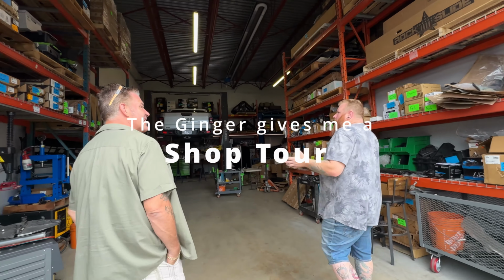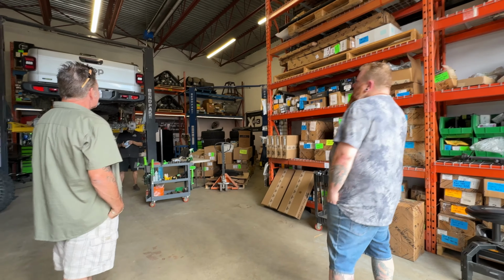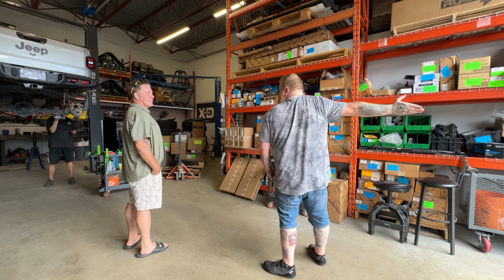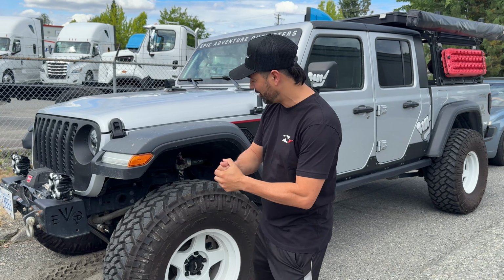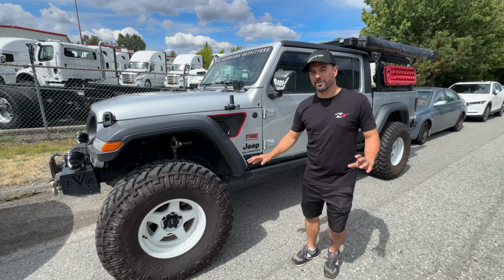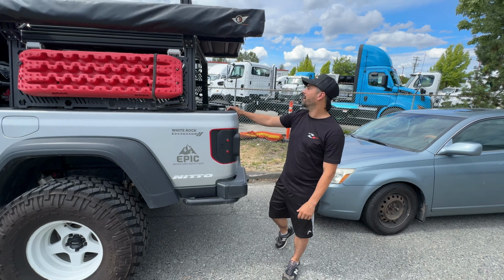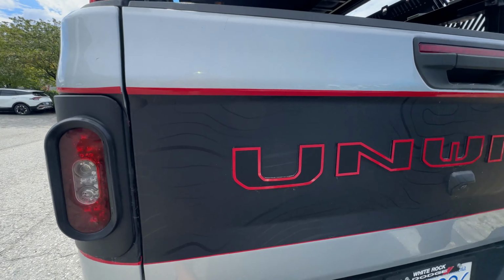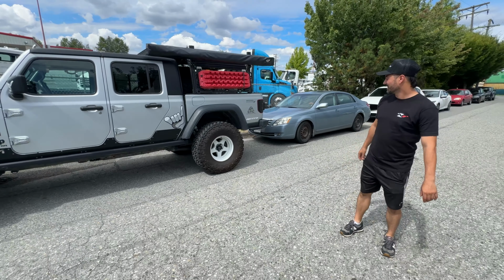Last Day in BC: Epic Adventure Outfitters Tour & Gladiator Showcase with Teddy!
Join us for our final day in beautiful British Columbia! We kick things off at Epic Adventure Outfitters, where we take an exclusive guided tour of their incredible shop. From gear to gadgets, there's something for every adventurer! 🏕️🧗‍♂️

I couldn’t resist picking up a couple of must-have items while we’re there—wait until you see what I got! 🎒✨

But that’s not all! We’re also joined by Teddy from Unwinding Roads, who gives us an exclusive walk-around of his stunning Gladiator. 🚙💨 Get ready to see some impressive features and hear all about his future plans for this build!

Don’t miss out on this amazing day filled with awesome gear, and great company! 🔔

The gear I use on my Jeep Rubicon Gladiator

00:00 Intro
01:12 Epic Adventure Outfitters
05:18 Teddy from Unwinding Roads
11:11 Heading back to Ontario